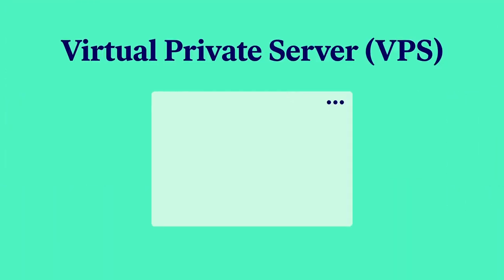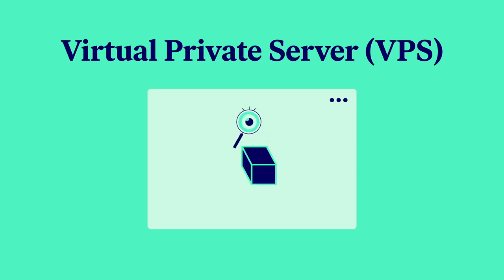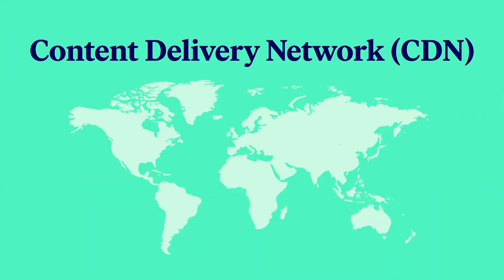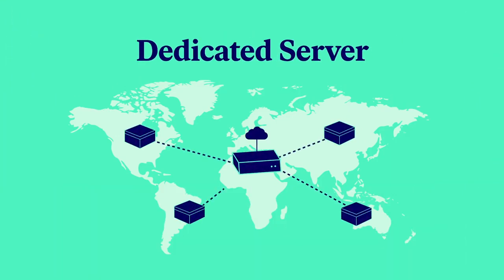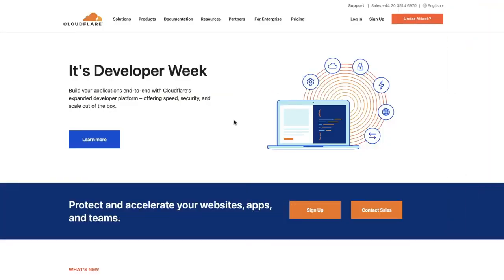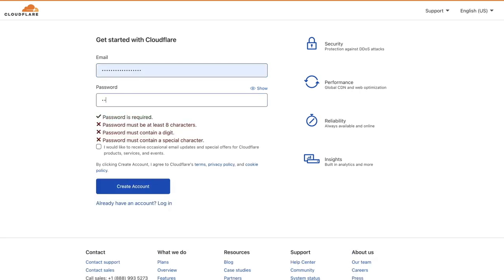Choosing a Suitable Web Host With Elemonter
Creator IT College | Institute of Digital Skills